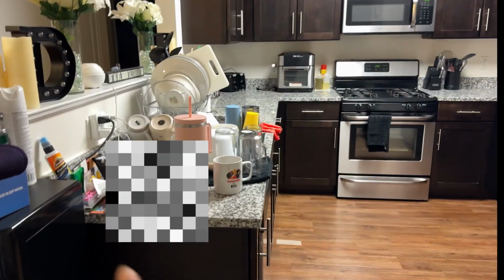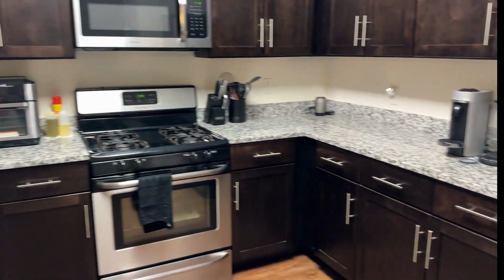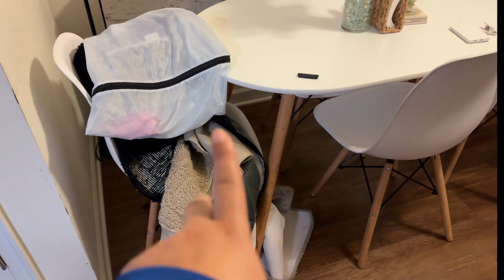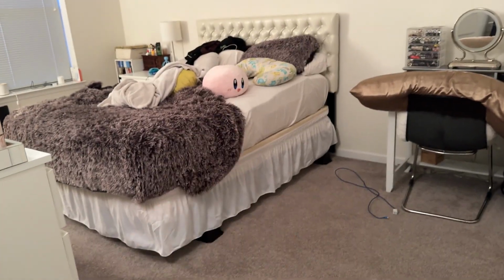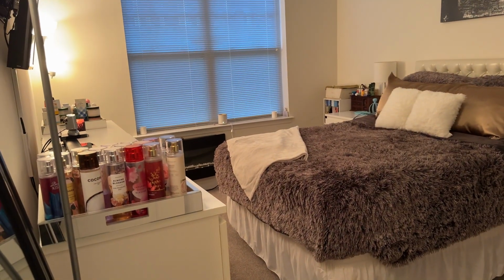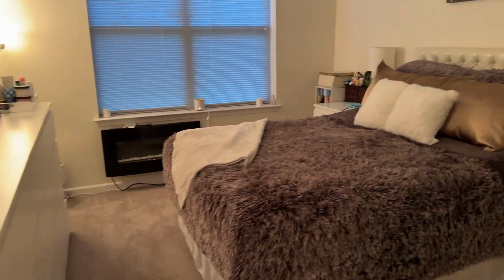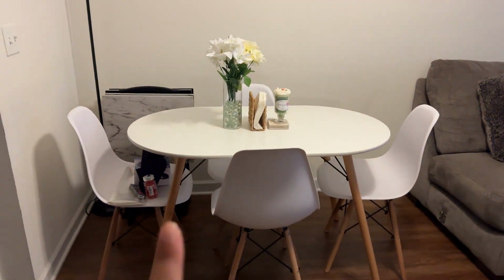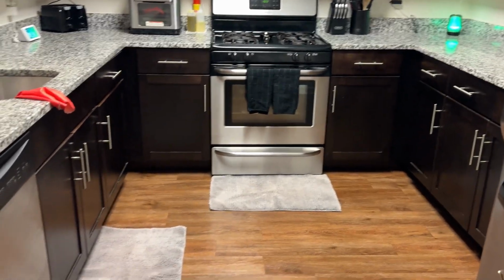RESET: Clean with me & Amazon Haul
Hey guys, welcome back to another vlog!